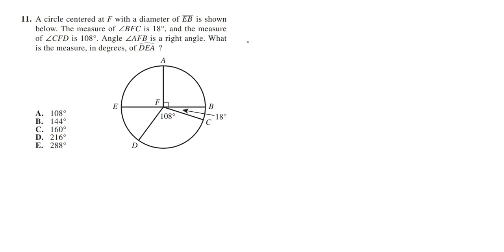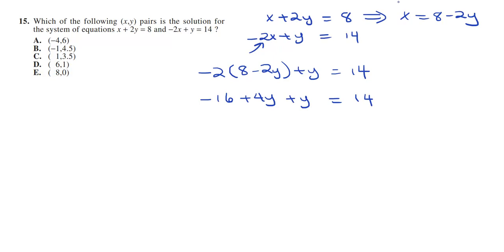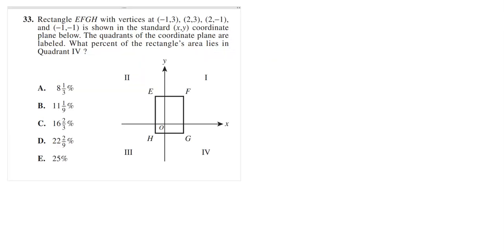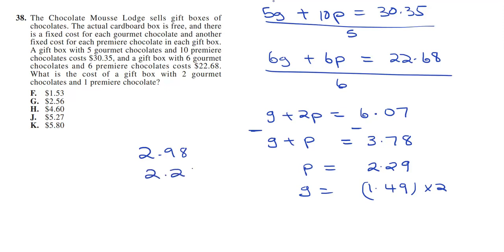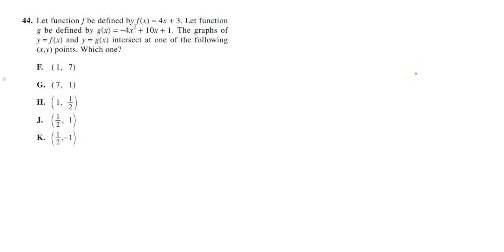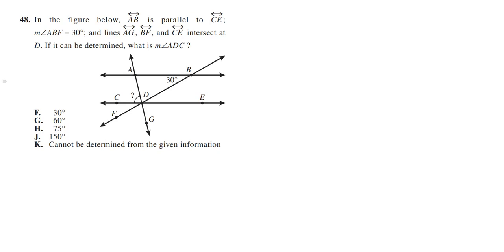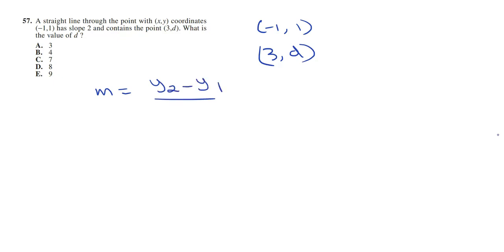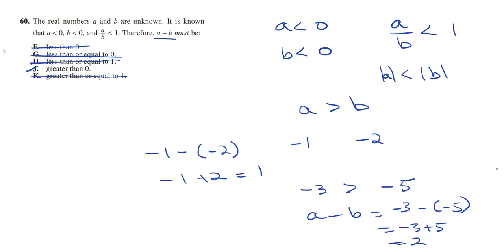Master ACT Math Questions Step by Step!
Master ACT Math Questions Step by Step with this easy-to-follow tutorial designed to boost your mathematical confidence! This video is packed with strategies and techniques to help you tackle challenging ACT math problems efficiently. From solving geometry puzzles and working with trigonometric functions to calculating probabilities and mastering systems of equations, I break down each question with a visual approach and clear explanations. You’ll learn how to use SOHCAHTOA for trigonometry, apply the remainder theorem, and even sharpen your skills with real ACT-style questions.

Are you unsure how to approach tricky problems under time pressure? Or maybe you’re looking for shortcuts to improve your speed and accuracy? This video has you covered with methods and tips that make even the most complex questions seem manageable. Whether you’re reviewing for Algebra 1 STAAR tests, exploring how to graph trig ratios, or simply looking to master the unit circle, these techniques will help you build confidence and succeed.

Perfect for ACT test-takers, high school students, or anyone wanting to reinforce their math skills, this tutorial is your go-to resource for understanding and solving every problem step by step. If you’re ready to boost your ACT math score and feel confident on test day, don’t miss this!

Got questions or topics you’d like to see? Let’s ace the ACT together!

CHAPTERS:
00:00 - Question 1
02:12 - Question 2
03:58 - Question 3
05:58 - Question 4
09:04 - Question 5
09:56 - Question 6
12:49 - Question 7
15:06 - Question 8
16:18 - Total Surface Area of a Square Pyramid
19:23 - Solving Quadratic Equations for x
22:10 - Finding the Range of a Function
23:08 - Simplifying Complex Number Expressions
25:00 - Remainder Theorem for Function Values
26:32 - Identifying Hyperbolas in Mathematics
27:05 - Largest Function Value as x Approaches Infinity
27:50 - Calculating Percentage Increase
29:45 - Angle in Standard Position in Trigonometry
31:45 - Dividing Negative Numbers in Algebra